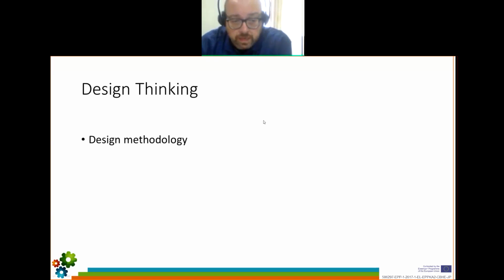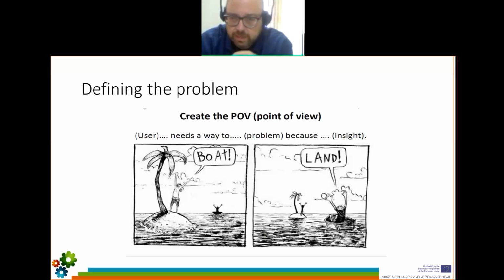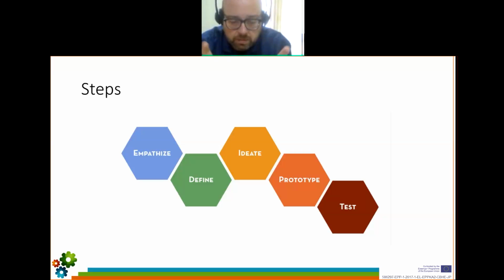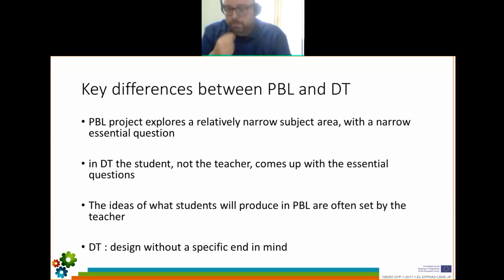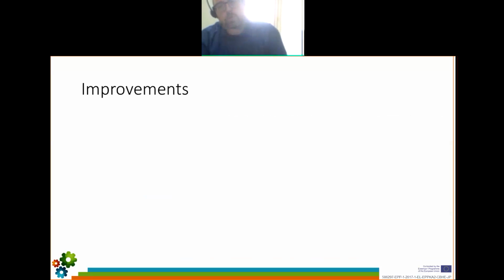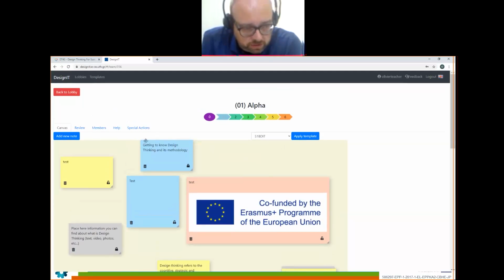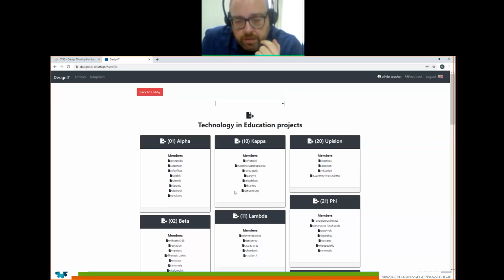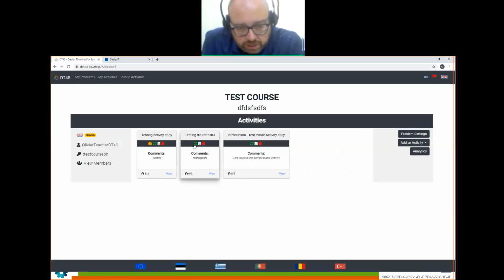ALIEN Webinar on Design Thinking in PBL Contexts 2020 09 10 11 10 26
Design thinking is a human-centered, solution-oriented approach to entrepreneurial innovation that aims at designing products and services that more accurately address user needs by factoring into design user experiences, addressing real, as opposed to perceived, needs. Design thinking achieves this through a process of empathy that documents user reactions, feedback, and feelings while they engage with a particular solution; accurate problem definition that helps focus on real user needs; ideation or brainstorming, that encourages the introduction of broad ideas towards addressing a challenge; prototyping of solutions in a manner that allows users to engage with them; and evaluation of prototypes that engages users and documents feedback for optimizing solutions. Design thinking is applicable both in industry and social entrepreneurship contexts. In education, it fosters the development of adaptive, resilient, innovative, and creative young professionals that have the life skills necessary for addressing 21st century challenges.

This webinar presents the design thinking framework and practical processes of synthesizing solutions through empathy, problem-statement definition, ideation, prototyping, and evaluation. It presents a digital collaboration framework that supports design thinking in teams through services that encourage the sharing ideas on a jointly owned solution design canvas, reviewing and building on the ideas of others, and evaluating feedback with the objective of reaching a solution that better address user needs.  The services deploy gamification principles that promote user engagement by rewarding participation in the generation and review of ideas fostering group collaboration.

Speaker: Olivier Heidmann, University of Thessaly.
Olivier Heidmann has a Master’s Degree from Louis Pasteur University of Strasbourg, France. He also taught computer science, mathematics and management to students ranging from 14 years old to adults. Since 2004, he participated as a key software and service designer and developer in more than 25 different EC-funded projects, using ICT and web based solutions to enhance teaching and learning methodologies and tools. The projects tackled a wide variety of subjects using innovative methodologies such as problem based learning, agile methods and design thinking. Mr. Heidmann has published several papers at international conferences, including the EDUCA On-line Conference, the CELDA Conference, the Europrix Academic Conference, and more.